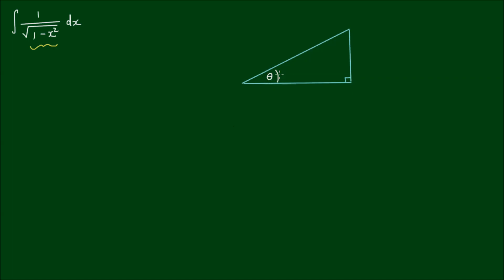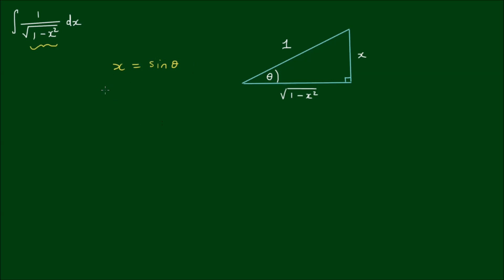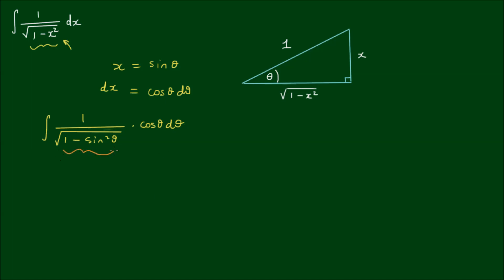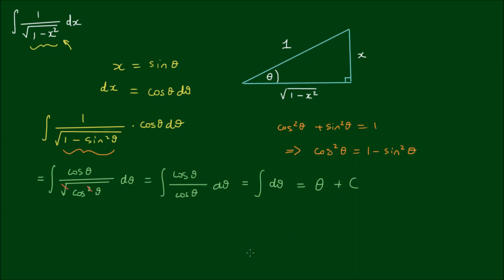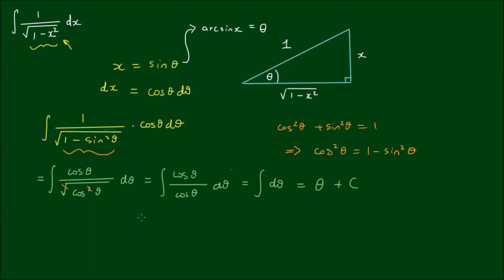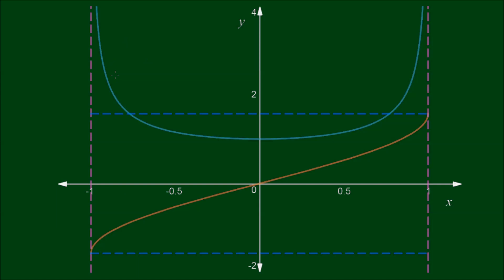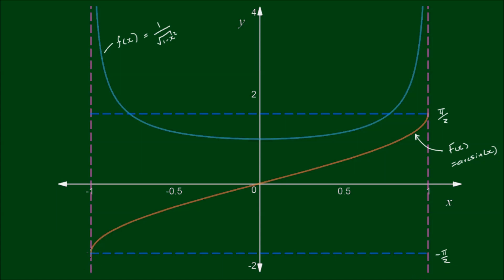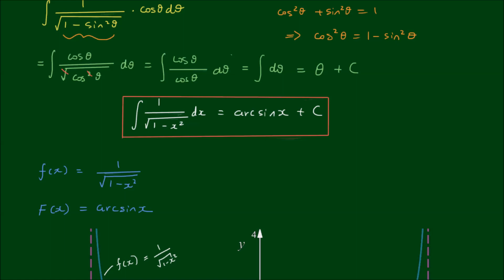Integral of ∫dx/sqrt(1-x^2) by Trigonometric Substitution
In this video, we work through the steps to find the indefinite integral or anti-derivative of:

∫dx/sqrt(1-x^2)

with the term 1 - x^2, it is indicative of a trigonometric substitution, so we try:

x = sin(theta) with dx = cos(theta)